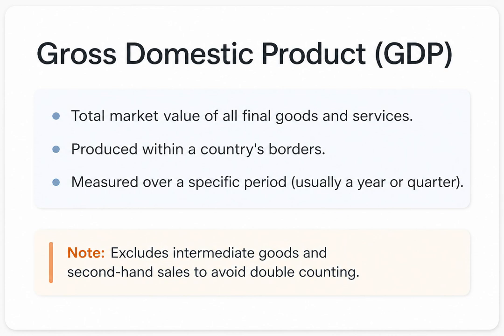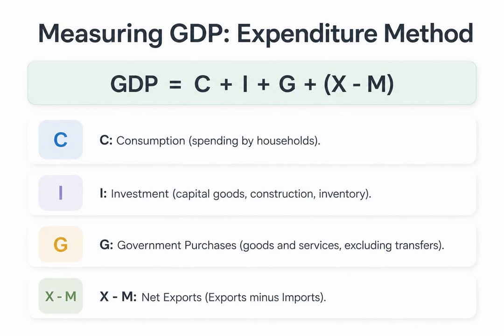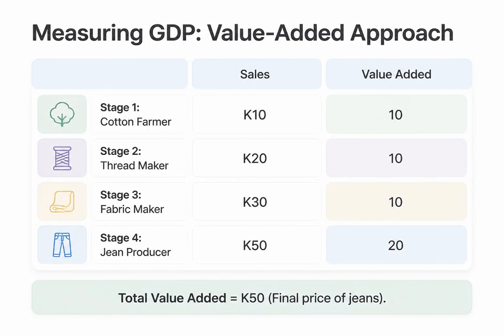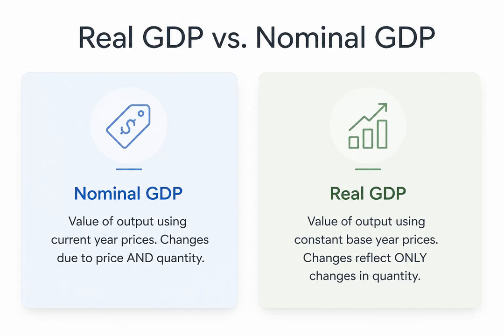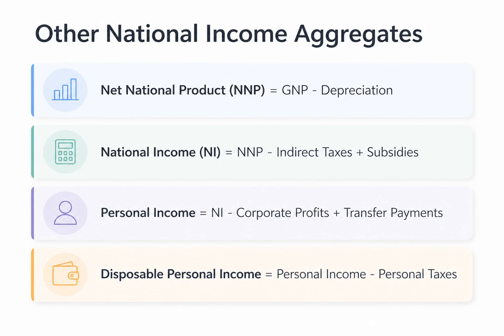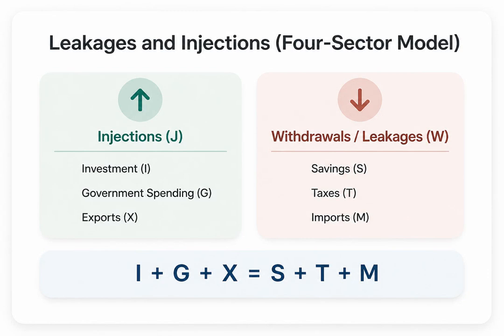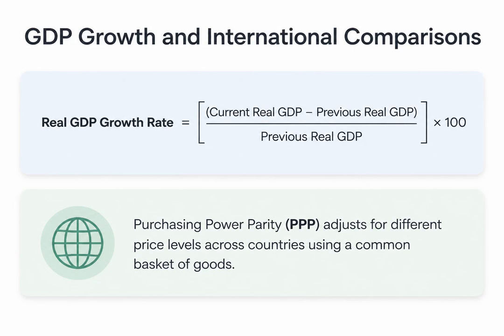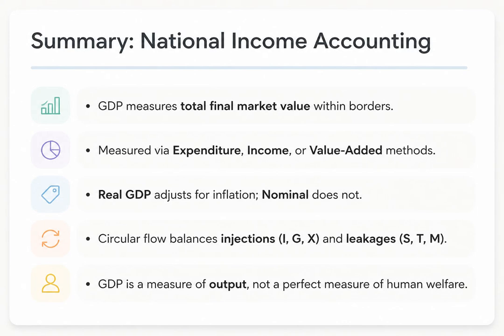INTRODUCTION TO MACRO ECONOMICS: UNIT 2 NATIONAL INCOME ACCOUNTING